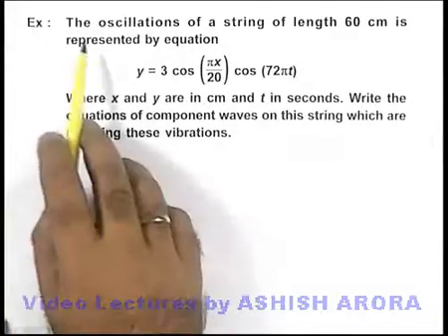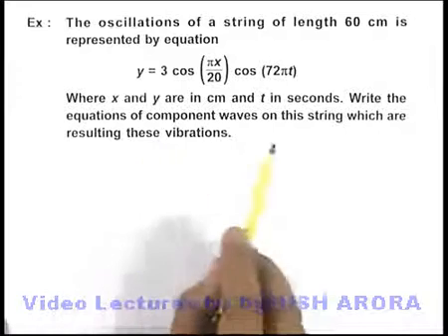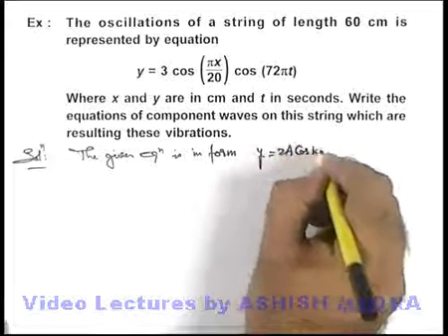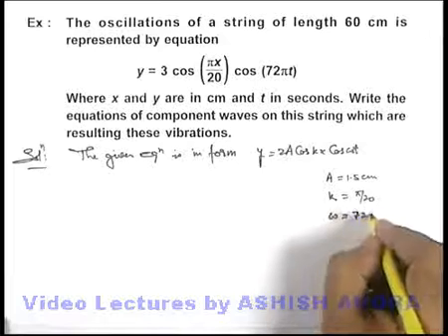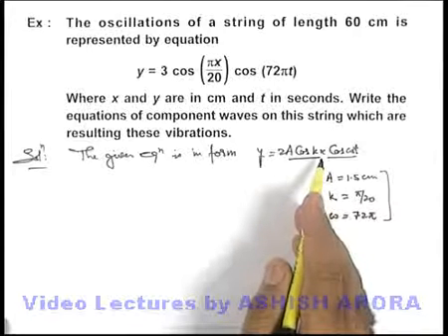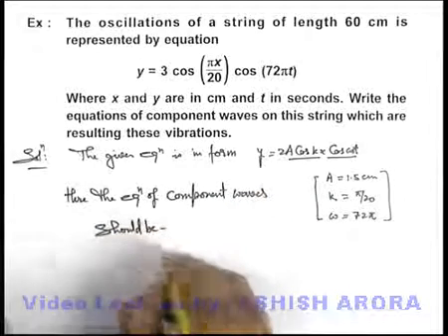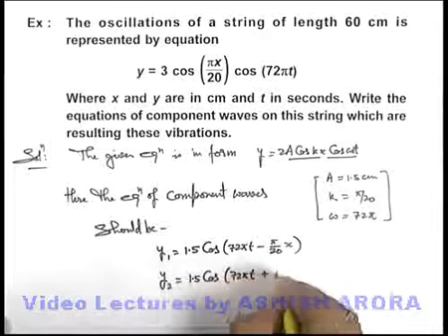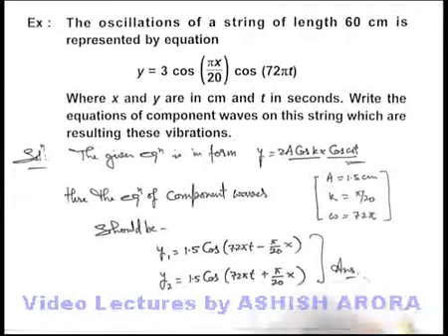Class 11 Physics | Stationary Waves & Beats | #19 Solved Example-6 on Superposition of Waves